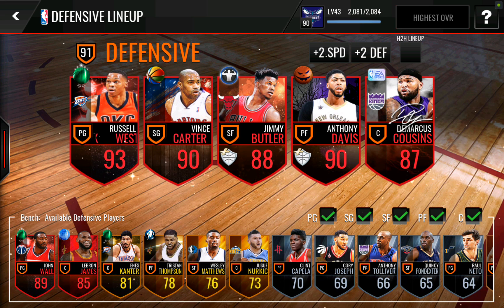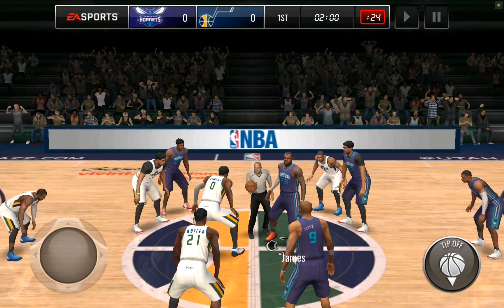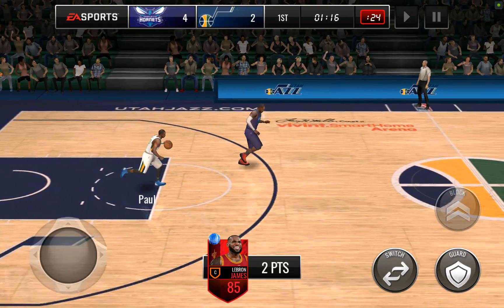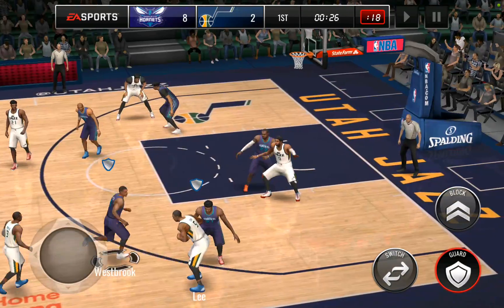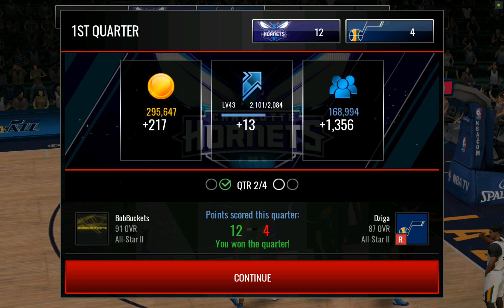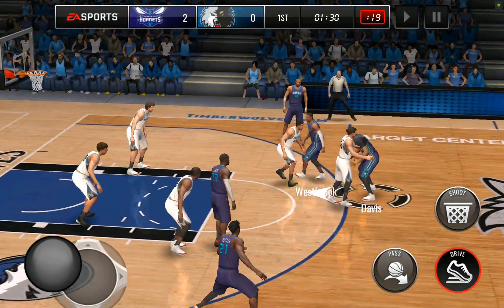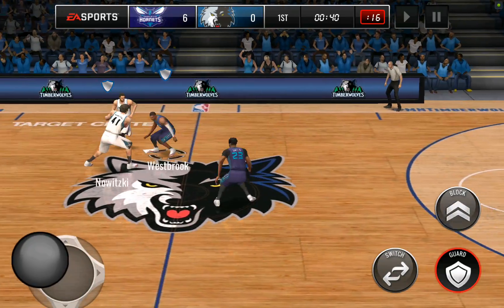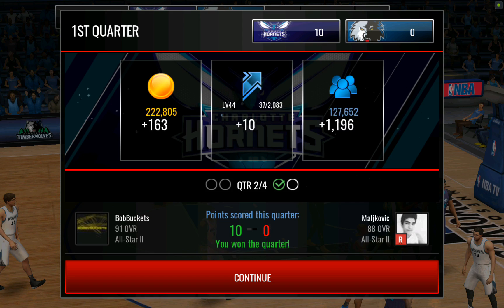Out Of Position Lebron James Review - Best Offensive Center?! - NBA Live Mobile